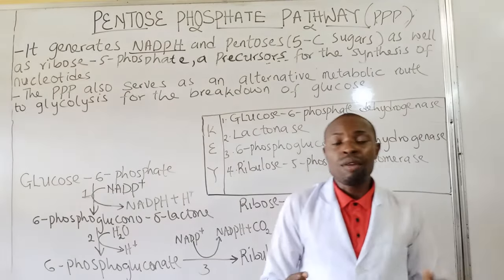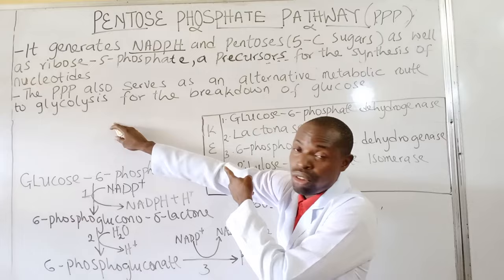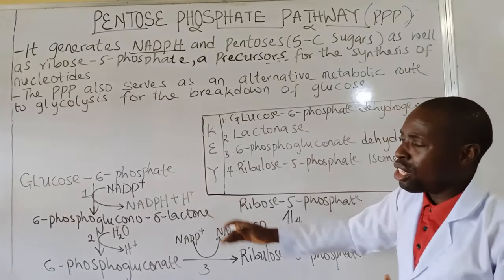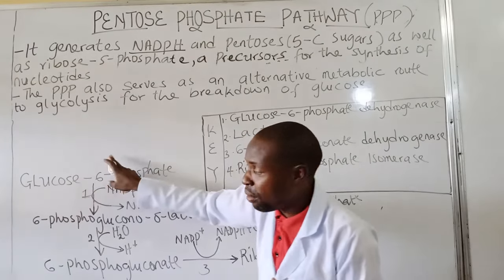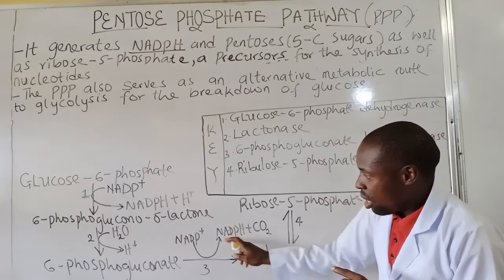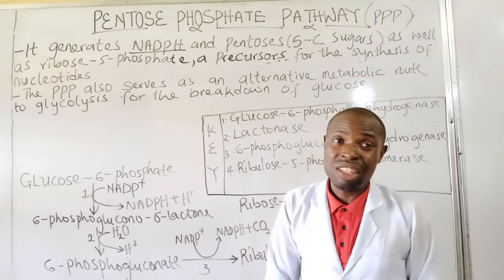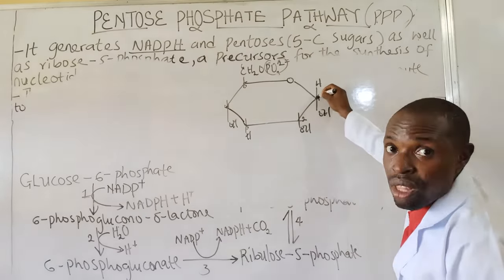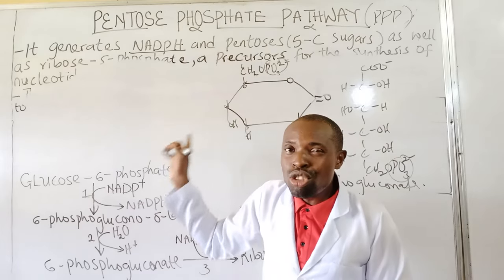Pentose Phosphate pathway (Oxidative irreversible phase) (BAZUKA REVEAL)